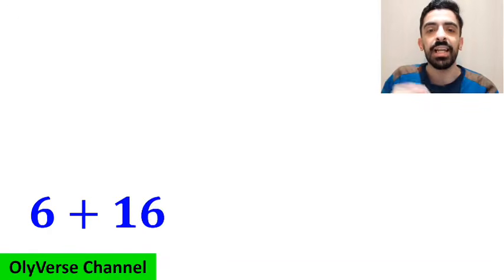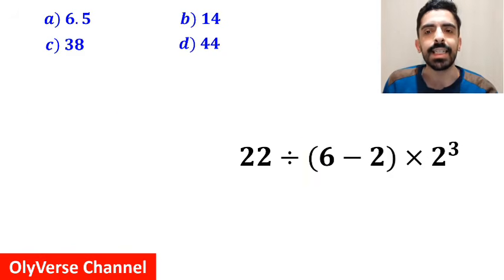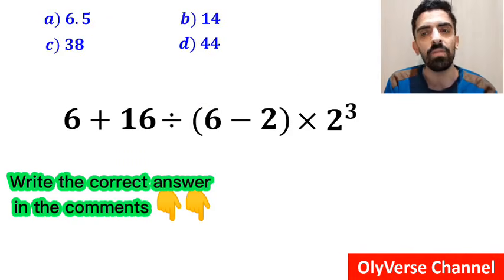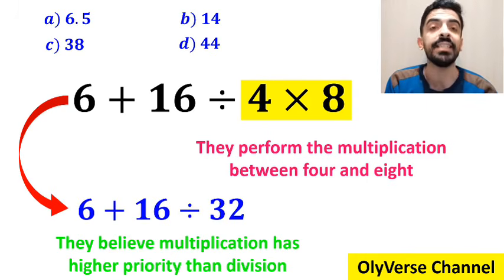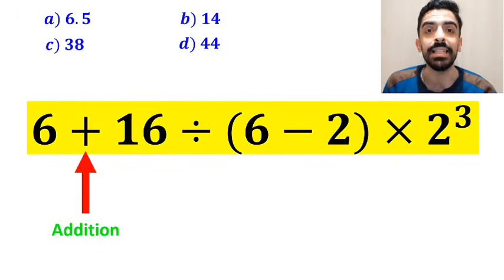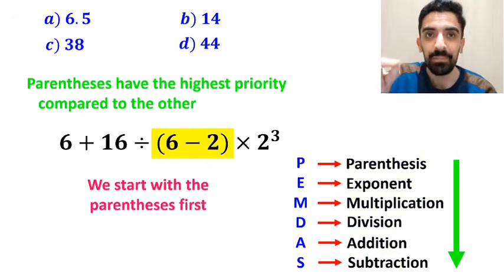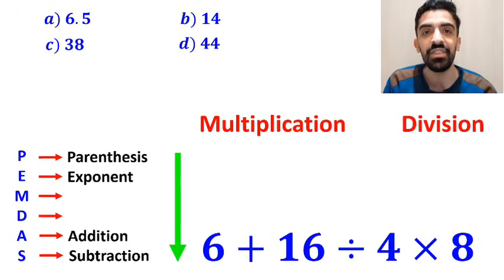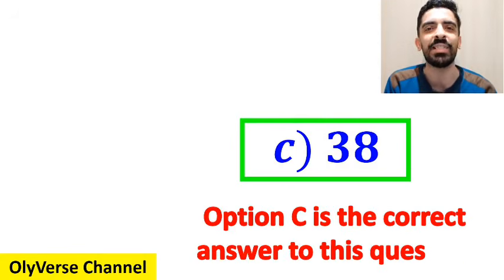Most People Get This Tricky Challenge WRONG! Can YOU Solve It? 🤔🔥